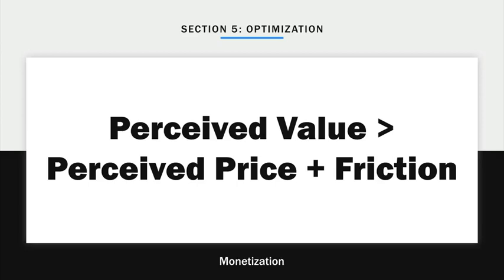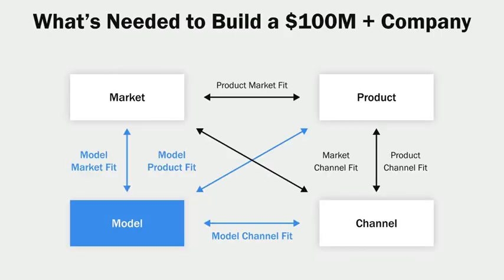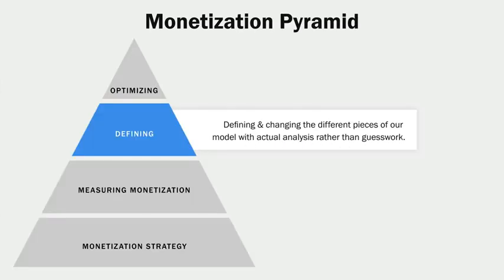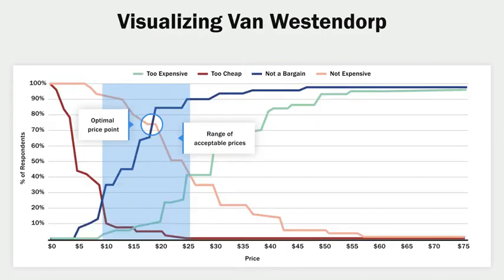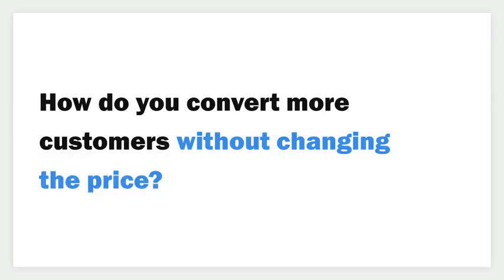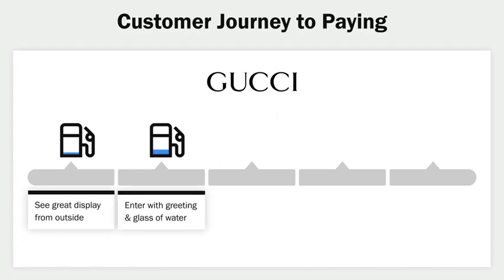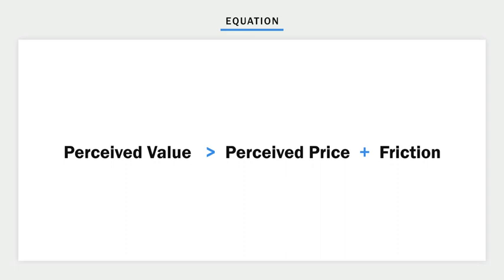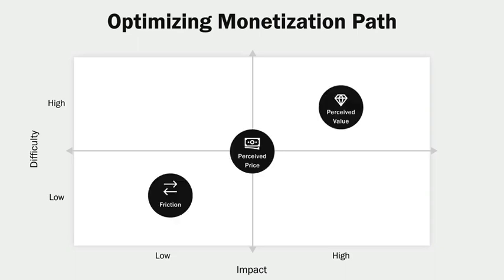70 Perceived Value Perceived Price and Friction